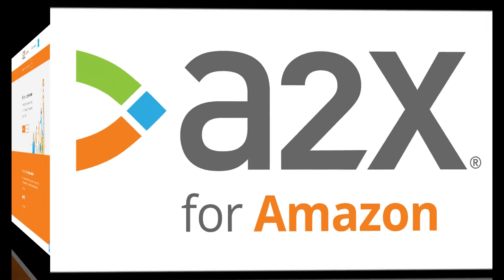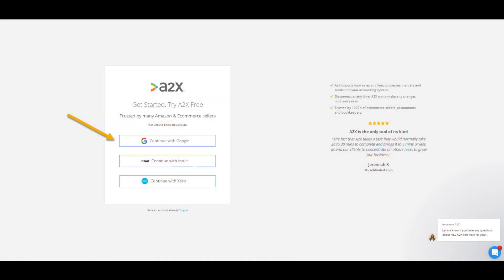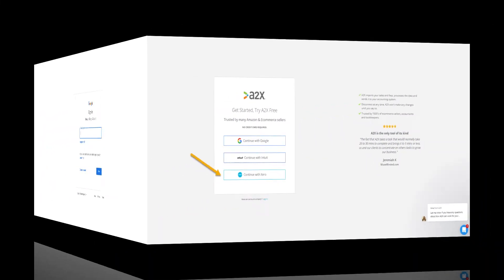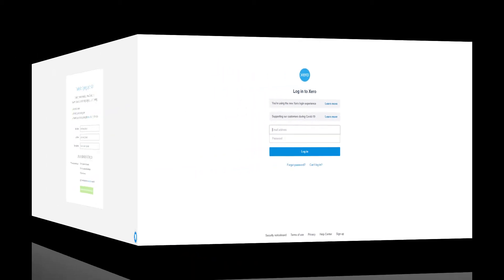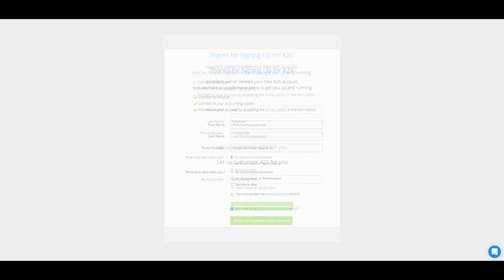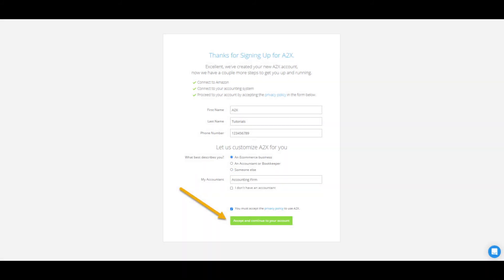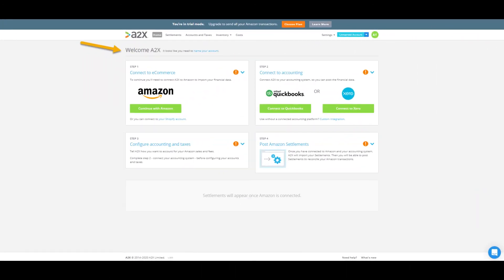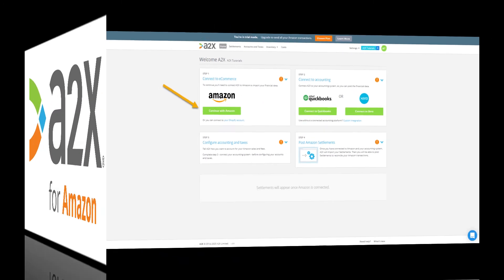How to sign up for an A2X for Amazon account.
Learn how you can sign up to an A2X for Amazon account in just a few minutes.